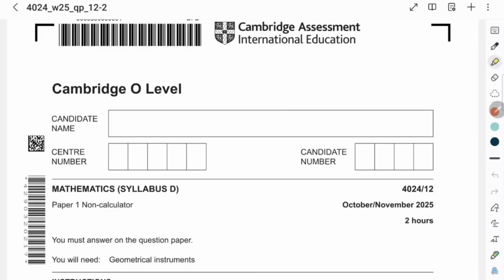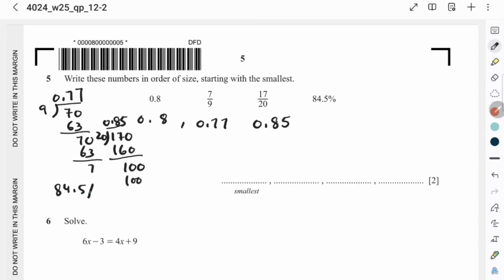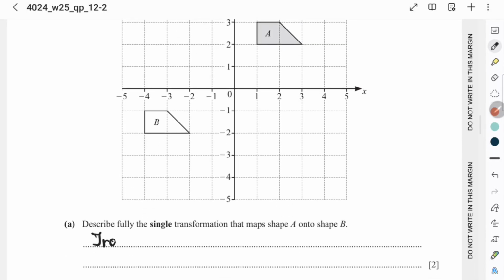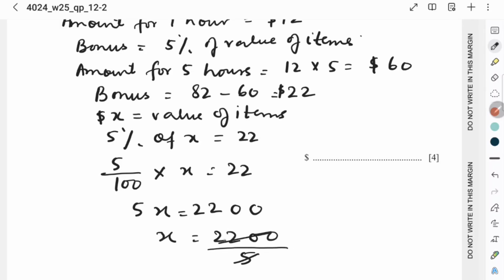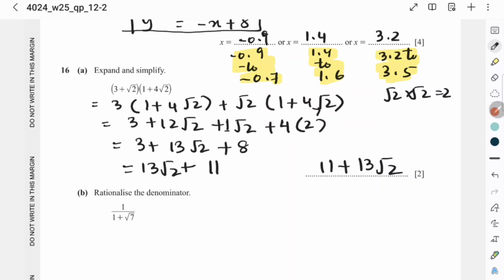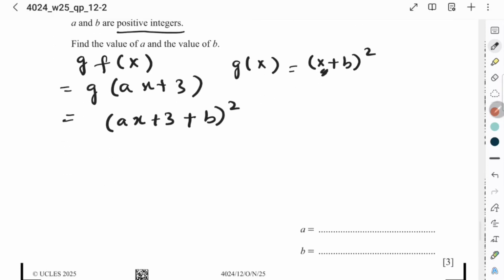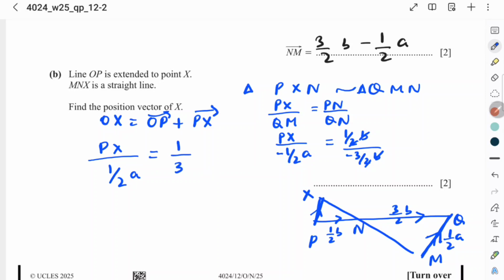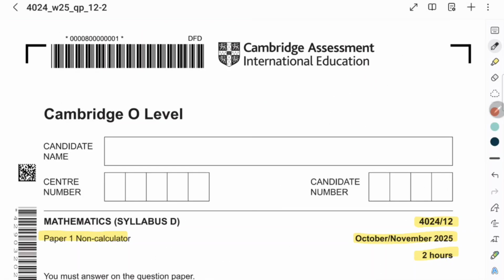4024 /12 / o / n / 25 ( O LEVEL MATHEMATICS SYLLABUS D PAPER 1 ) STEP-BY-STEP SOLUTION.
Cambridge O Level Mathematics 4024 – Paper 12 | Oct/Nov 2025
In this video, we go through Paper 12 (Oct/Nov 2025) with step-by-step worked solutions explained clearly for students. This session helps you understand exam techniques, common mistakes, and marking scheme requirements to score better in O Level Mathematics. Ideal for revision and final exam preparation.